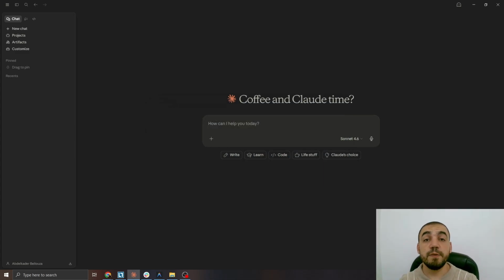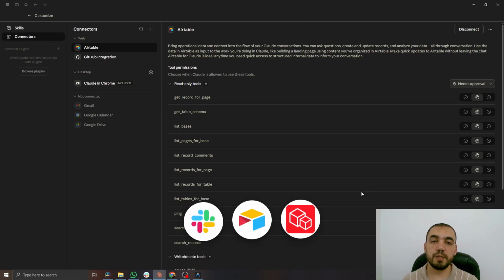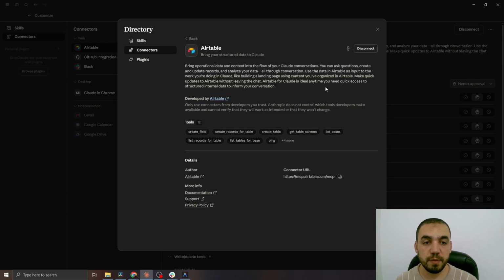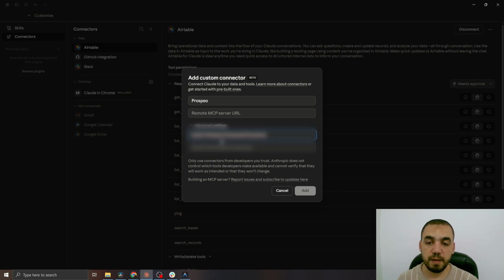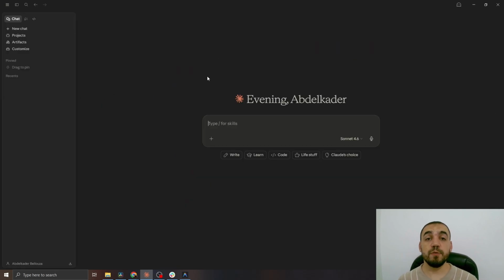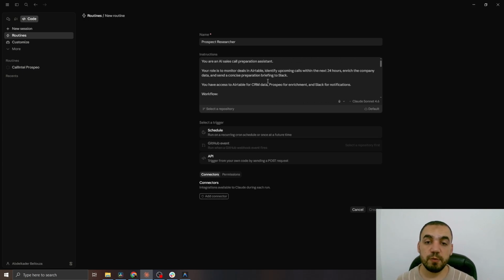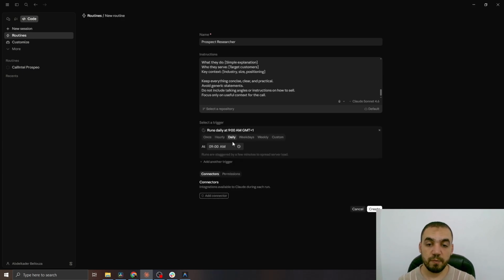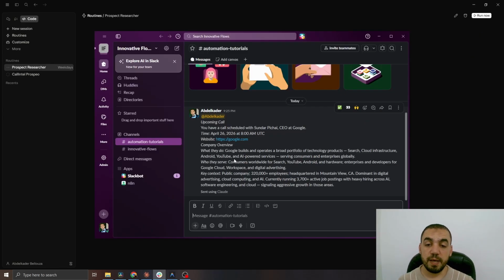This Claude Routine Does Your Sales Call Prep in 30 Seconds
In this video, I show you how to leverage Claude Routines to automatically prepare for your sales calls. Instead of spending time researching each prospect manually, this system does it for you in the background.

I walk you through how to set it up and how it connects to your existing tools, so before every call, you receive a clear, structured breakdown without doing anything manually.